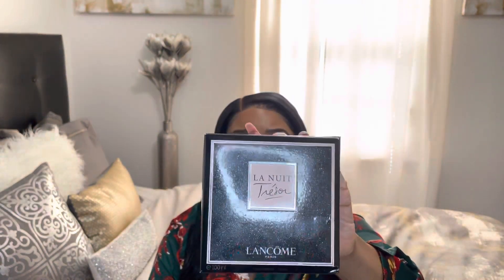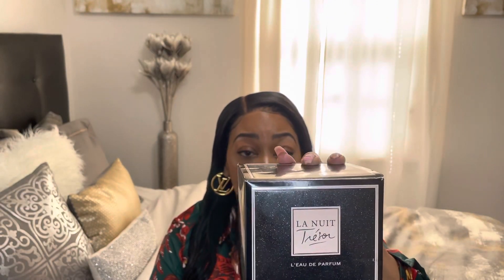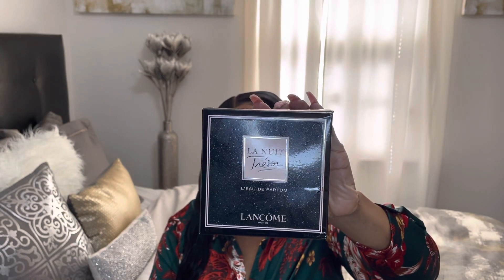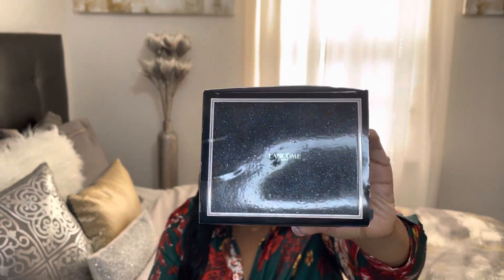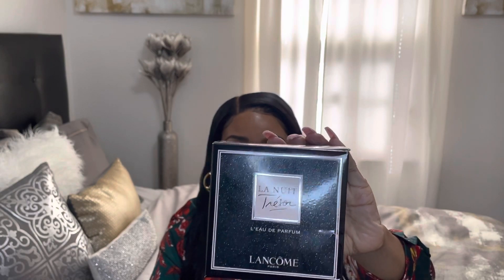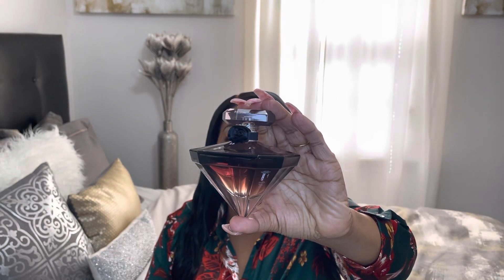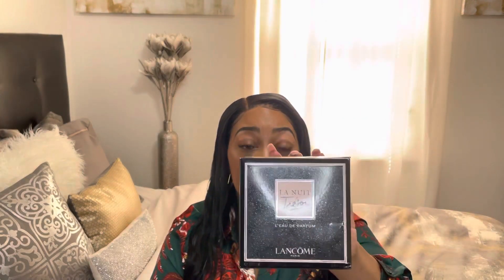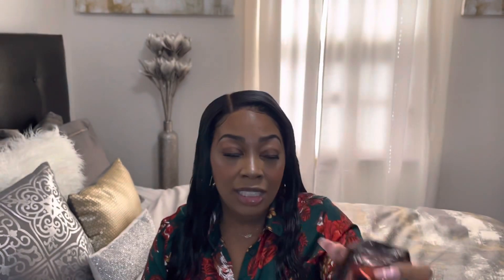LANCOME TRESOR LA NUIT | BEAST MODE PERFUME | SEXY & SEDUCTIVE PERFUME | INTOXICATING SCENT TRAIL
Ladies and Gentlemen Stop What You Doing & Purchase This ! You Will Get Tons Of Complements.